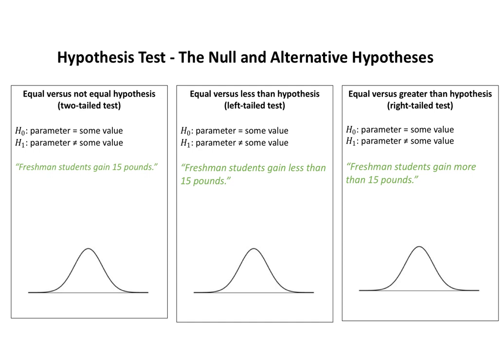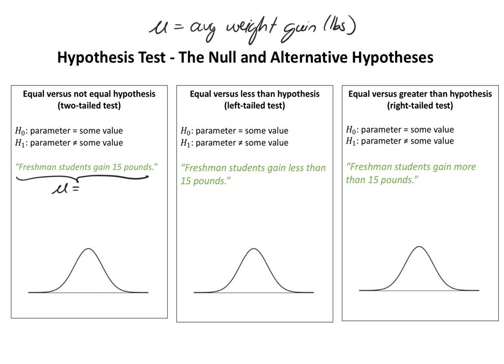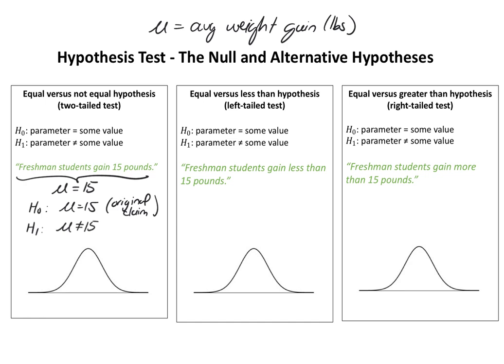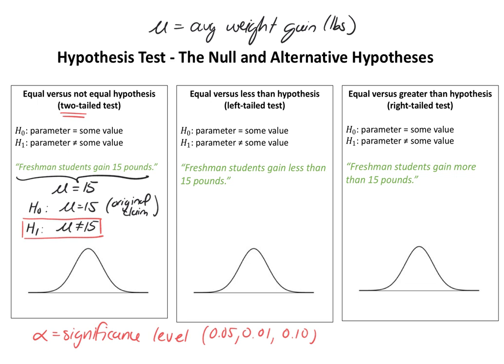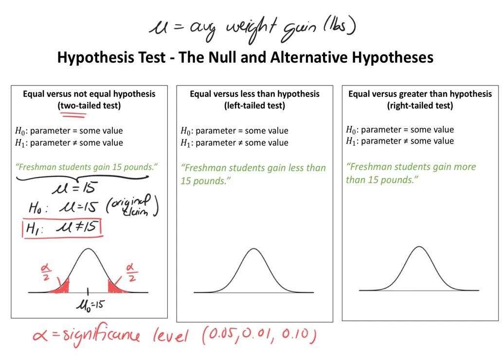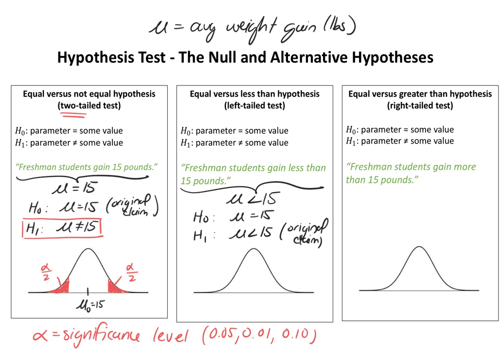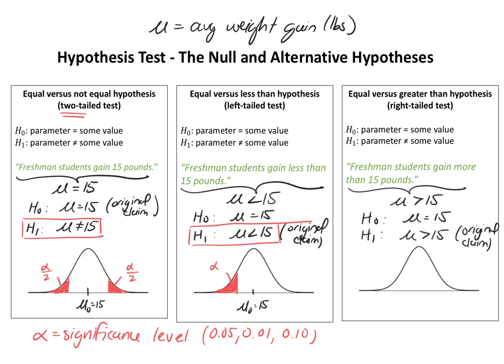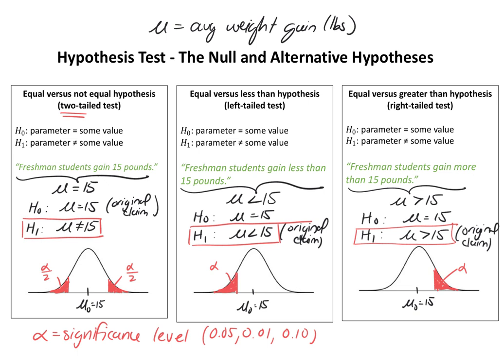Understanding the Null & Alternative Hypotheses - 1 Sample